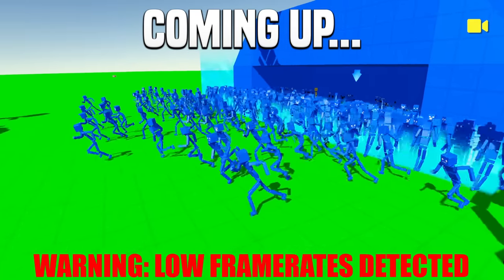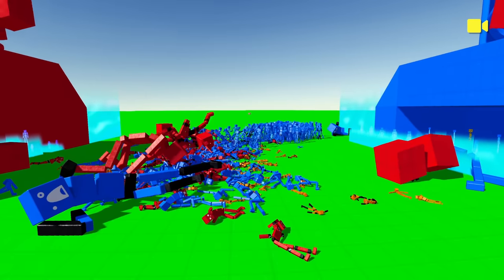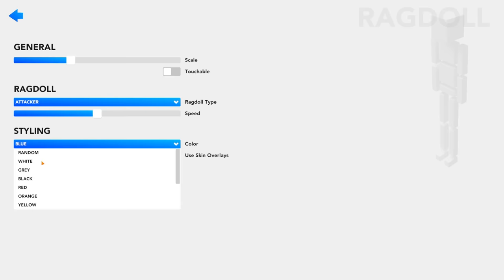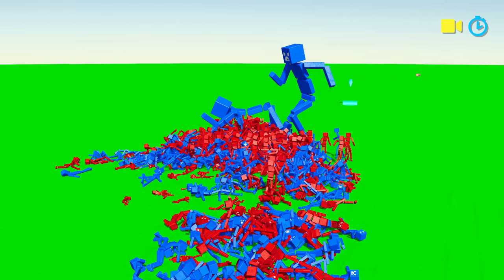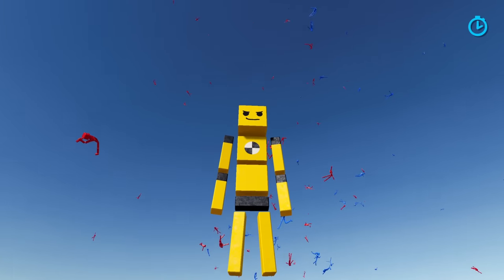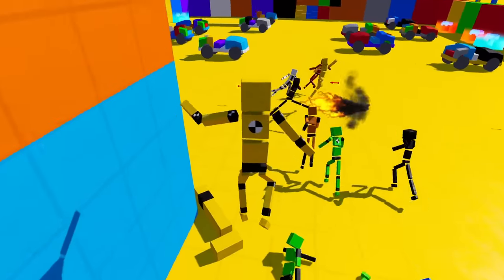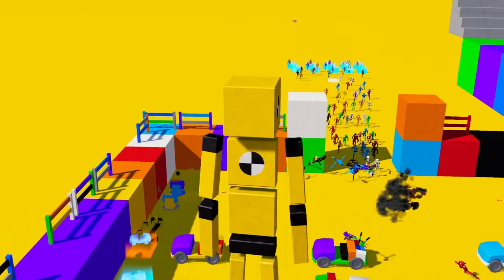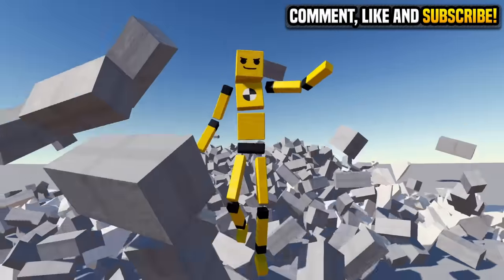WORLD WAR RAGDOLL - Fun With Ragdolls: The Game 2.0 (Funny Moments)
I created large scale ragdoll battles that almost broke my PC. It was definitely worth it.

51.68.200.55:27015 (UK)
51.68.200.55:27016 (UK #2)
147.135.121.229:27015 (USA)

-Unturned Server-
Fudgy Gaming | Semi-RP | FudgyRoleplay.com | 24/7
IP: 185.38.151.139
Port: 28265